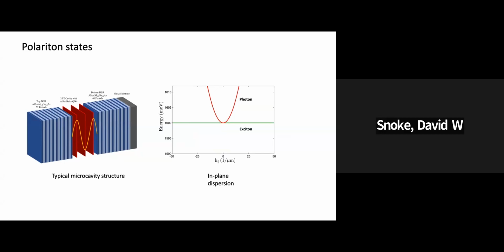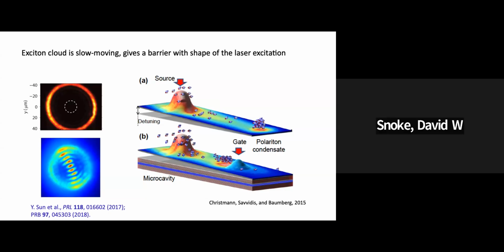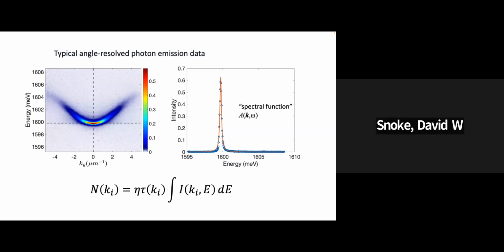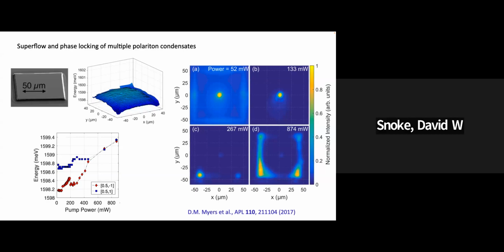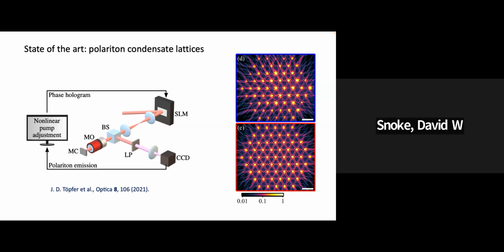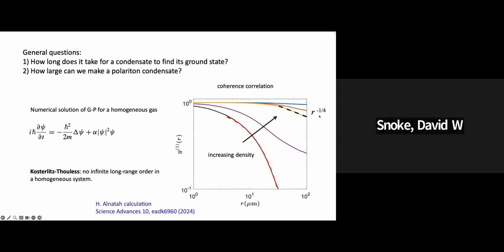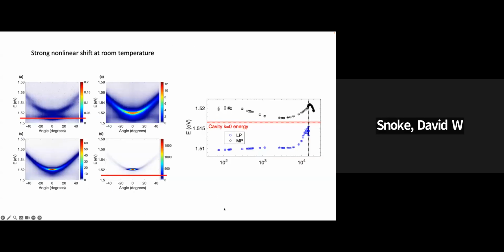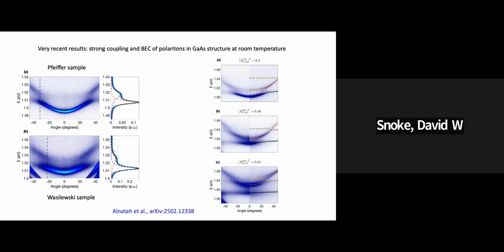Workshop on Rivals to Quantum Computing - David Snoke